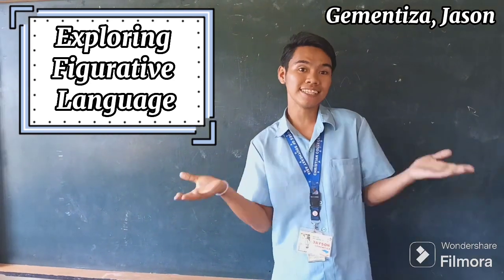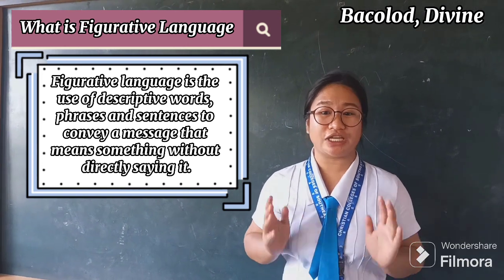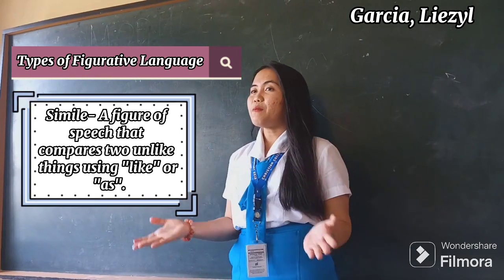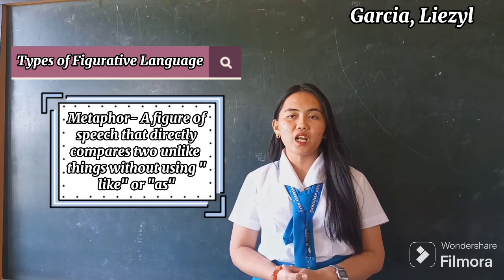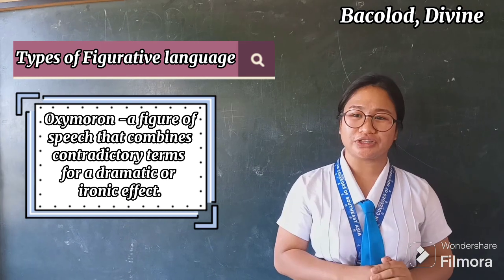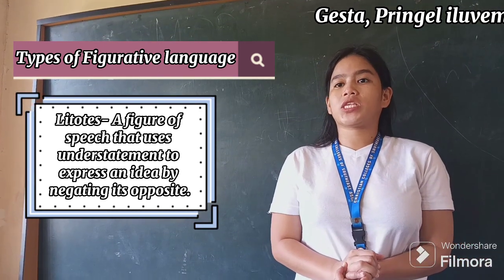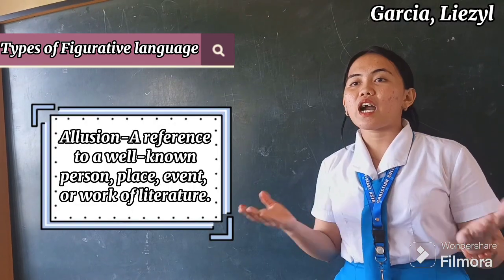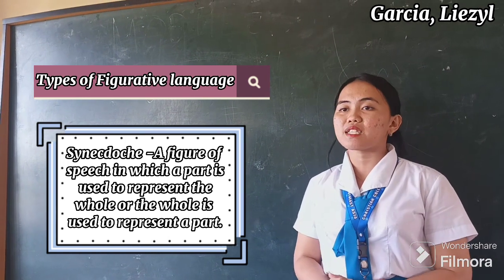LESSON PLAN(ASSURE MODEL) : EXPLORING FIGURATIVE LANGUAGE